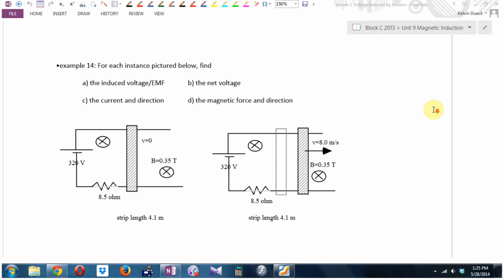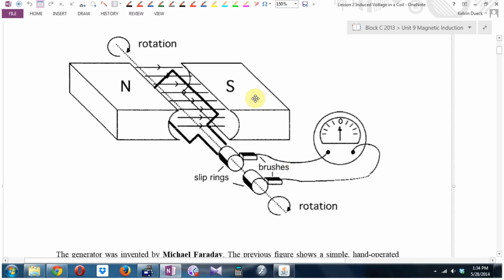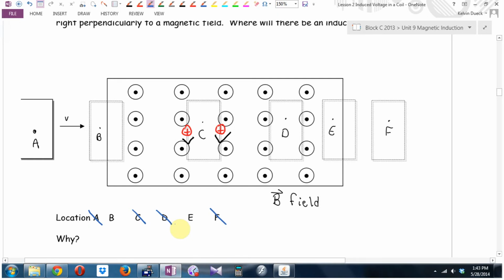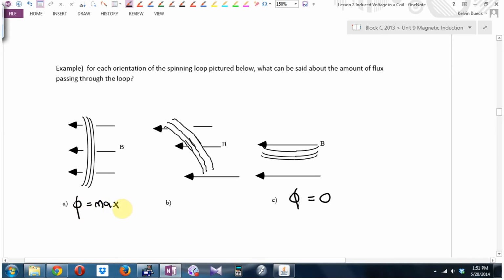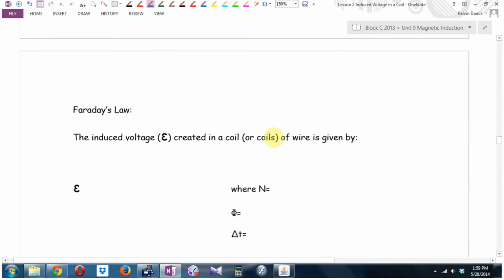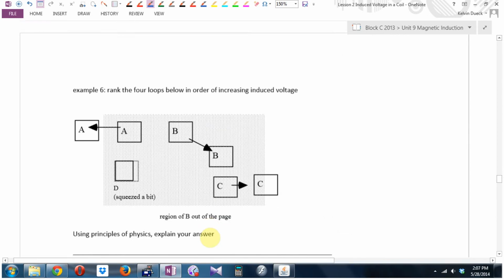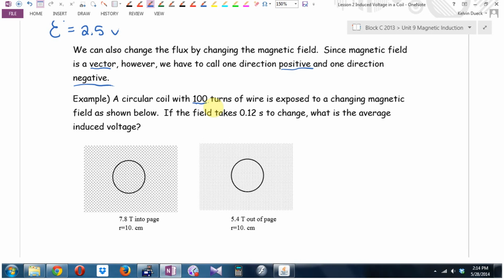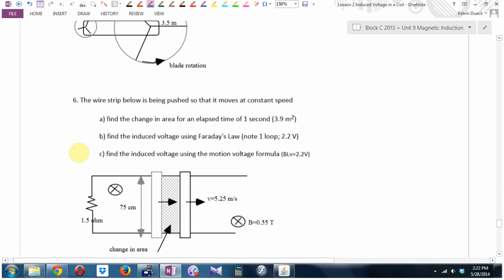Physics 12 U9L2 Voltage Induced in a Coil